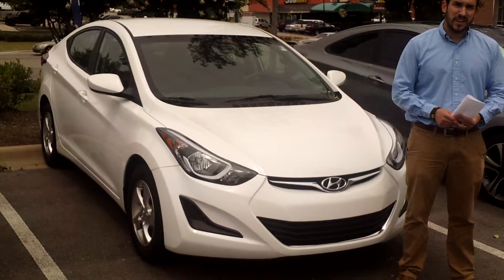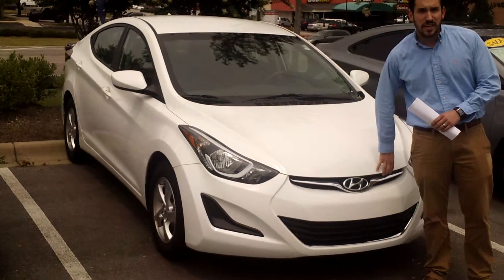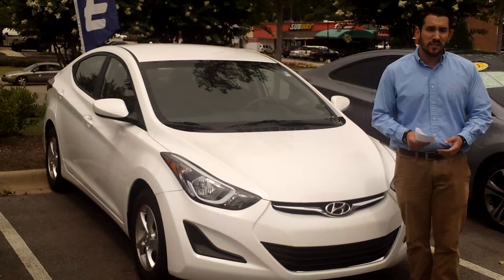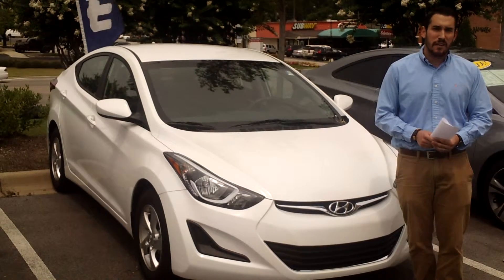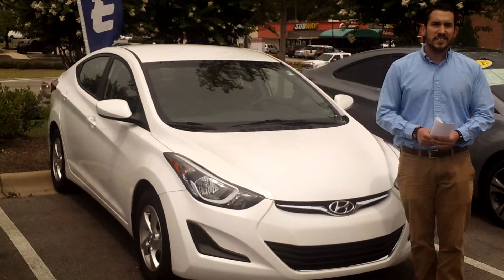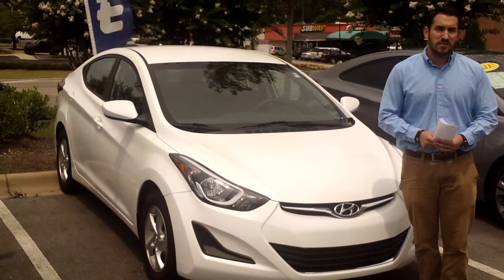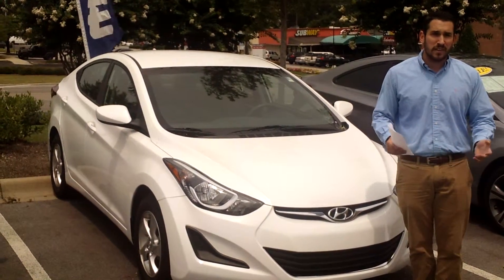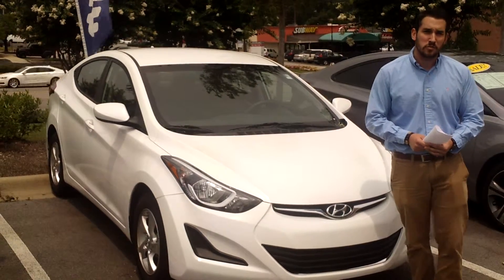Hello Cheryl, Check out this video 2014 Hyundai Elantra at Tameron Hyundai in Hoover, AL